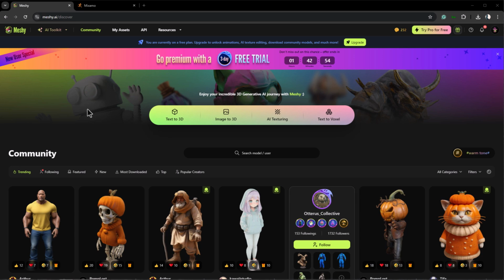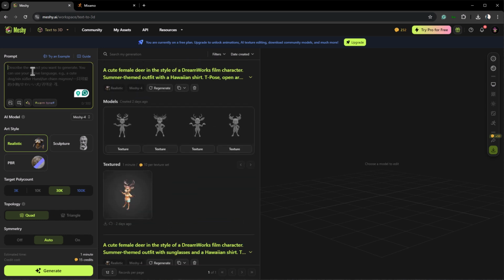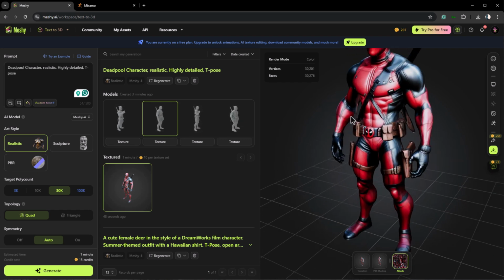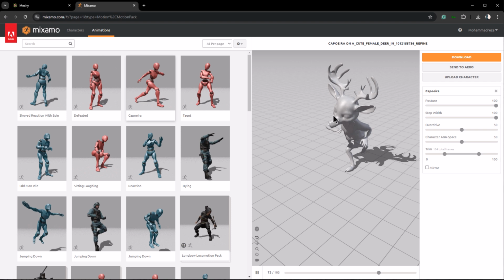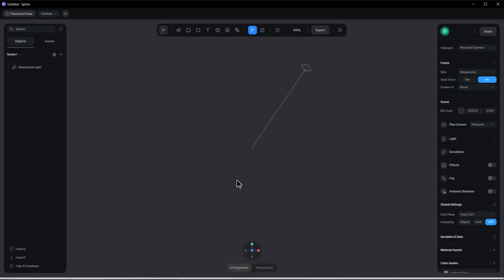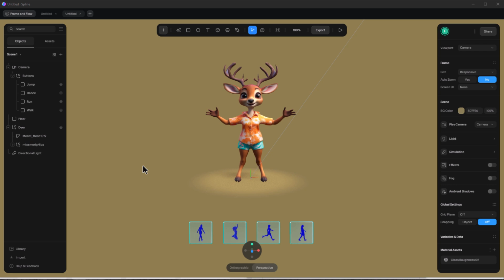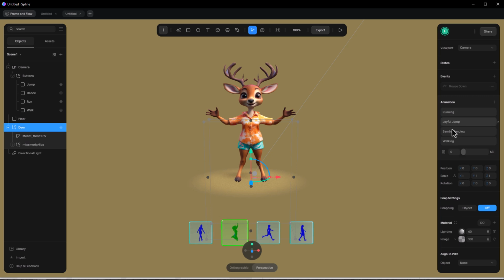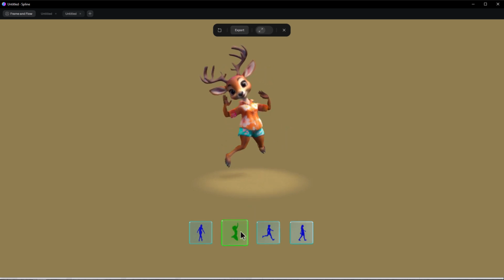From Text to 3D : Bring Your 3D Characters to Life using AI & Spline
🎮In today's tutorial, we'll dive into the exciting world of 3D character creation using AI tools. We'll guide you through the entire process—starting with generating a 3D character using text, adding animations with Mixamo, and finally importing everything into Spline for an interactive 3D experience. Whether you're a beginner or an experienced designer, this tutorial will help you bring your characters to life quickly and easily.

Chapter:
00:00 Introduction
00:13 Meshy ai
04:07 Mixamo
07:53 Spline
10:50 Outro
✨ In this video, you’ll learn:

How to generate 3D characters from text using @MeshyAI
Adding animations using Mixamo’s library
Importing your animated characters into @splinetool
Tips on creating materials and handling animations within Spline